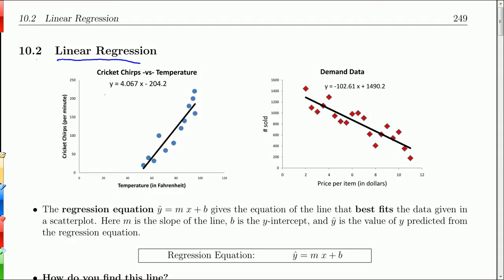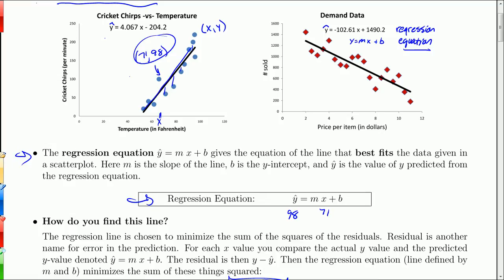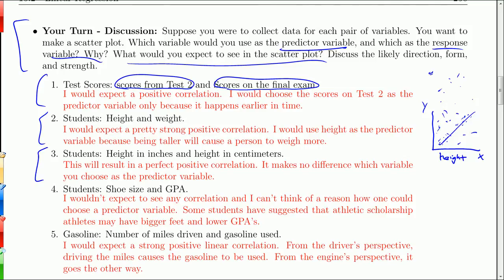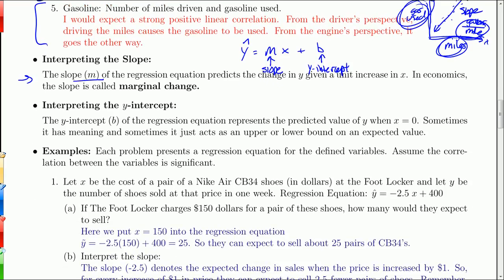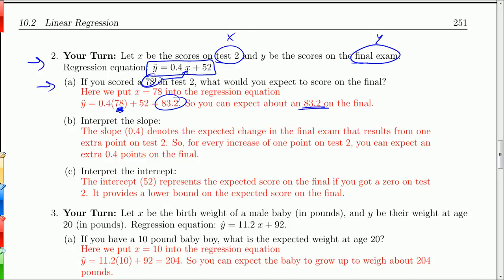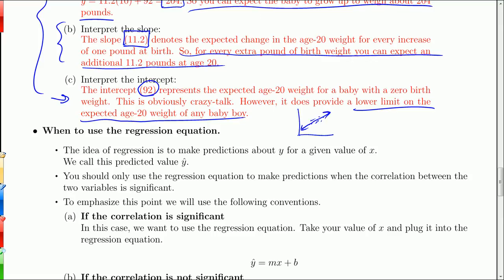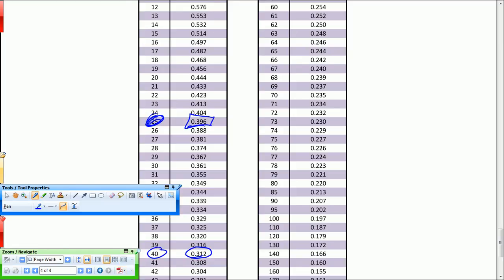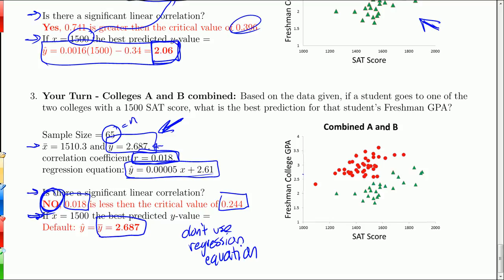Chapter 10.2: Linear Regression